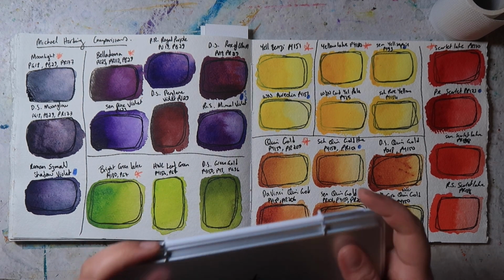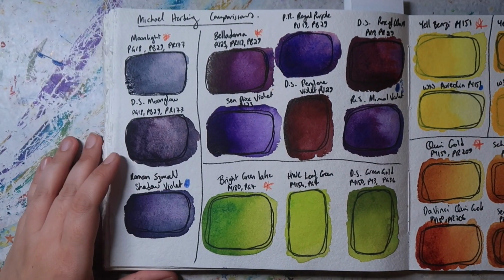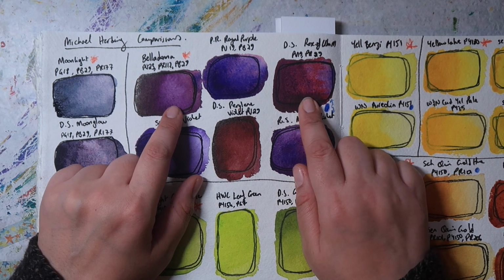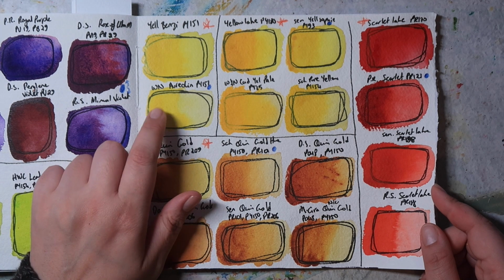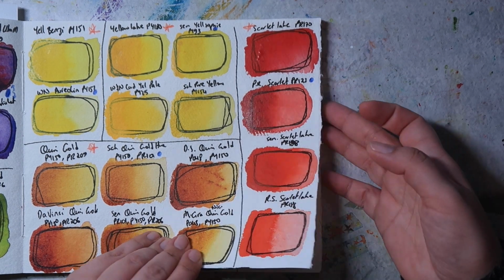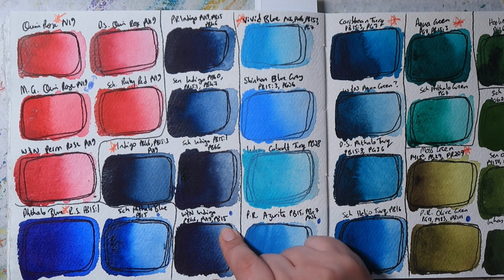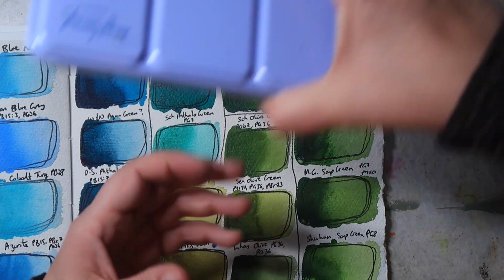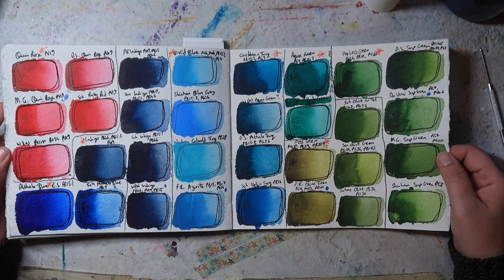Michael Harding Watercolours - Colour Comparisons & Thoughts - PART 3 - Mina Does Art Stuff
Welcome to another Mina Does Art Stuff video! Today we are taking a look at a selection of Michael Harding Watercolours and how they compare to other brands of paints I have in the same / similar colours!

*Affiliate links - mean I get a small percentage of the sale price but this does not affect how much you pay for the item and it helps to support this channel!

Do let me know what you think of this video in the comments, I look forward to chatting with you there soon!